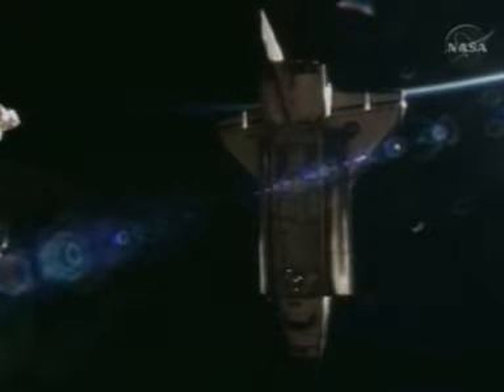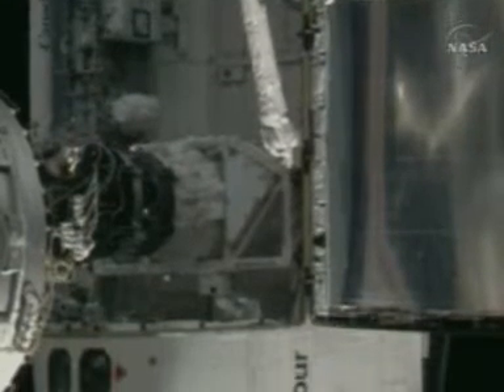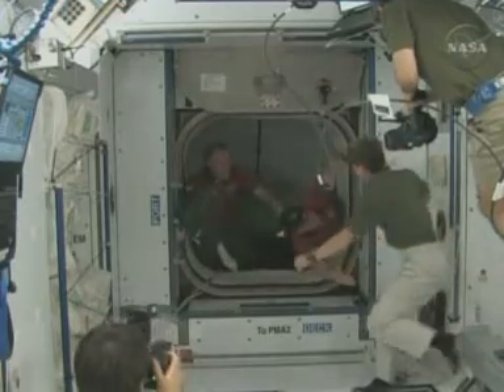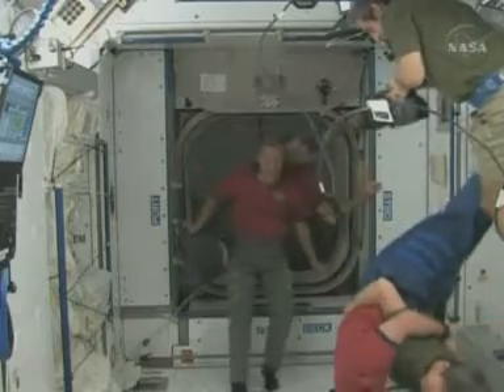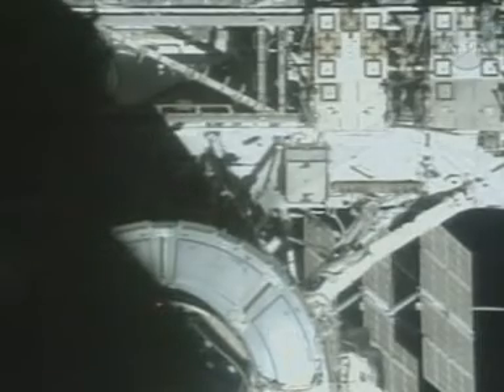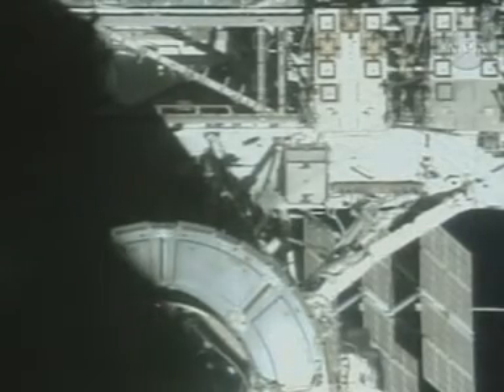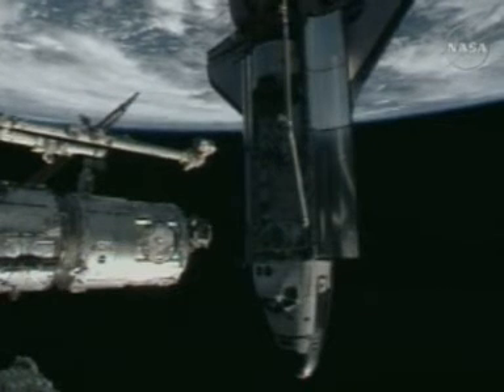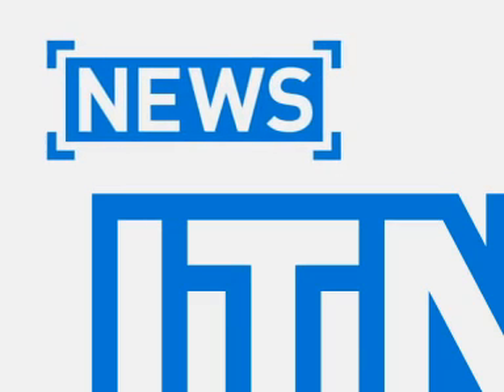Spae Shuttle docking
The US Space shuttle Endeavour has successfully docked with the International Space Station in orbit Test